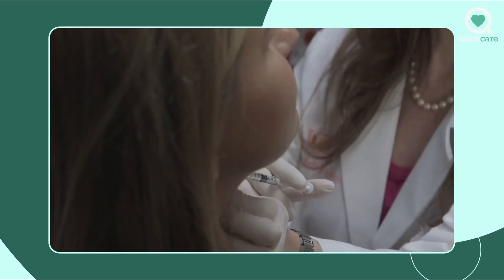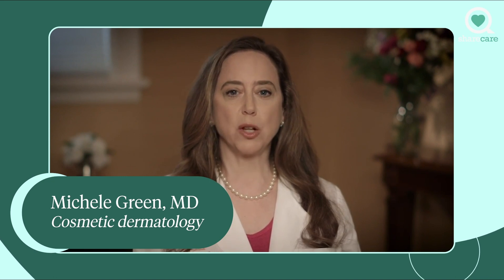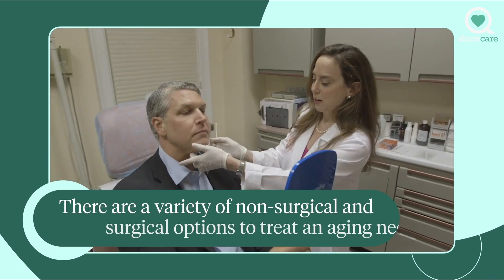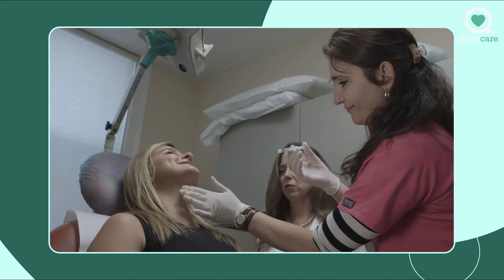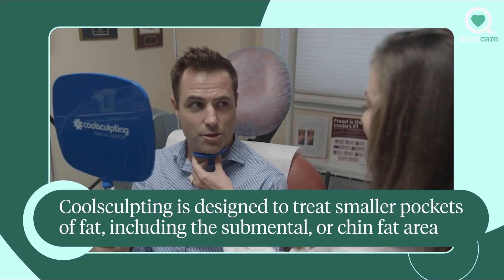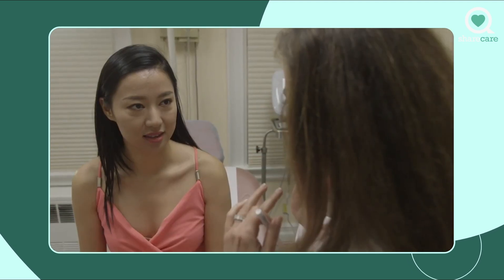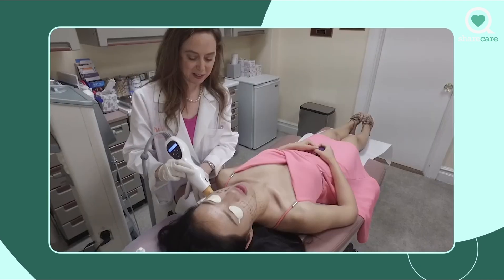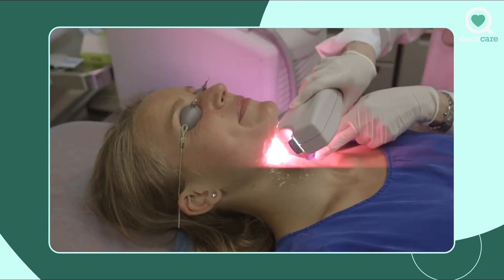Aging Neck Treatments | Ask the Experts | Sharecare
How to treat the signs of an aging neck.